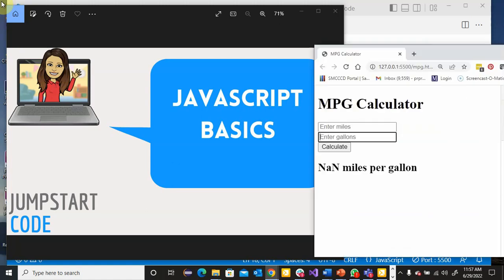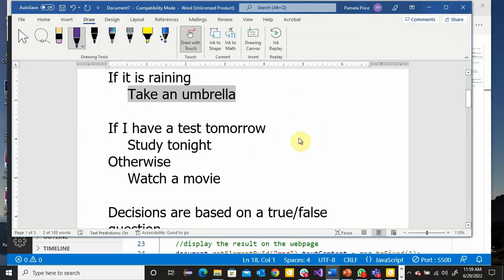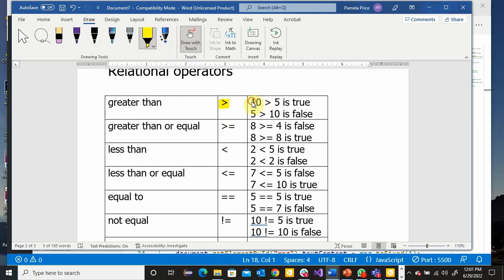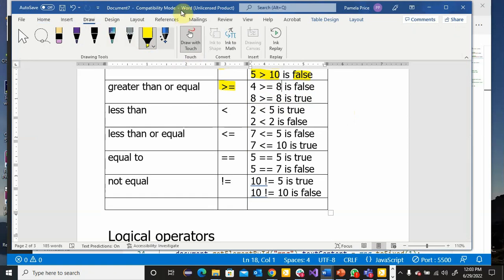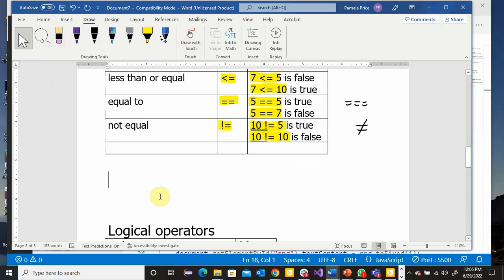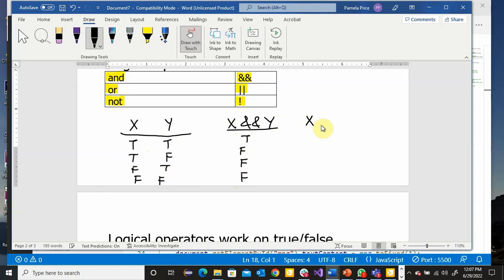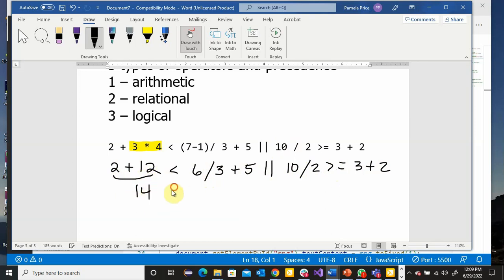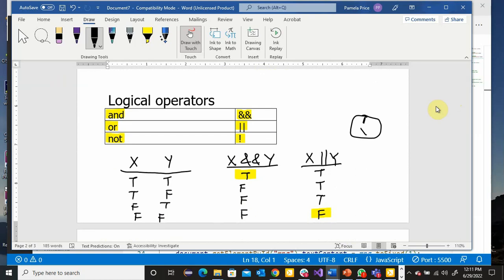JavaScript for Beginners: Lesson 6 - Boolean expressions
Boolean expressions, relational operators and logical operators